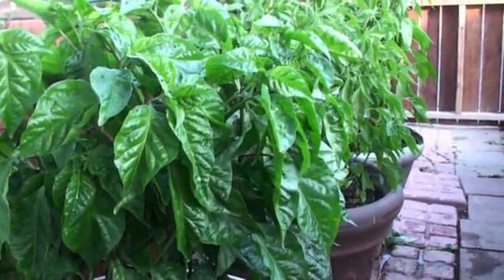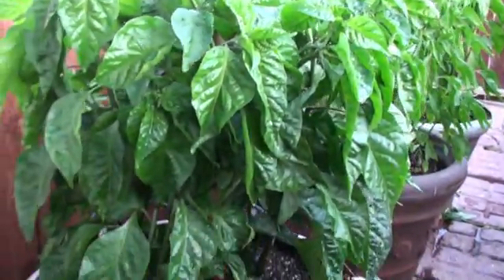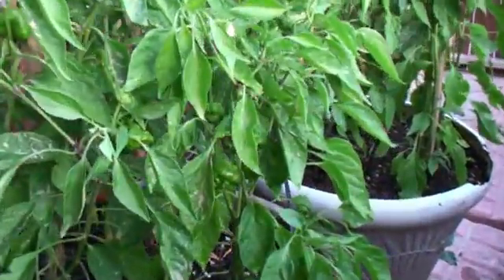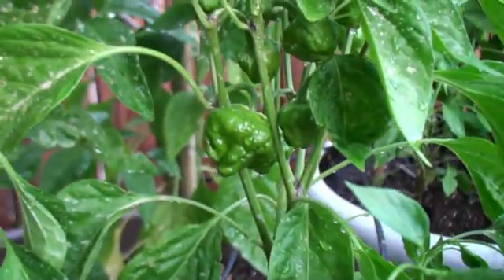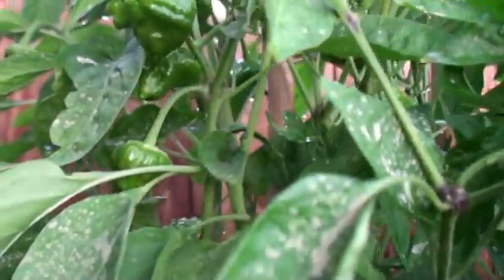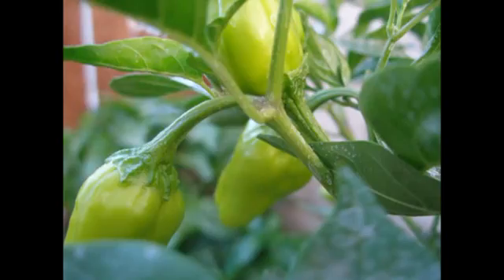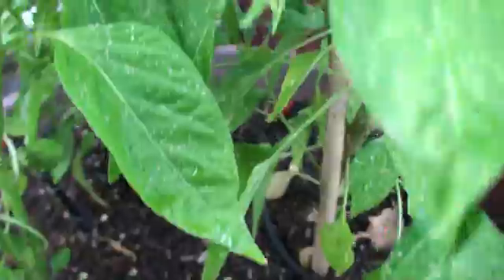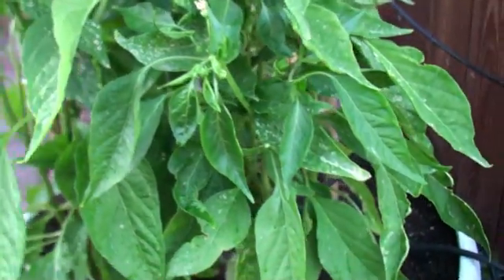trinidad moruga scorpion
growing hot peppers season july 2015